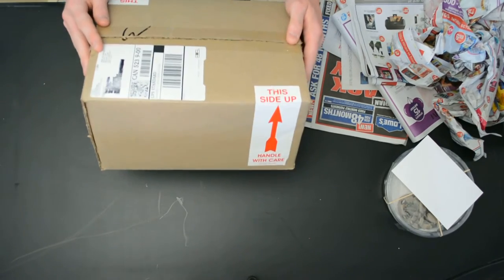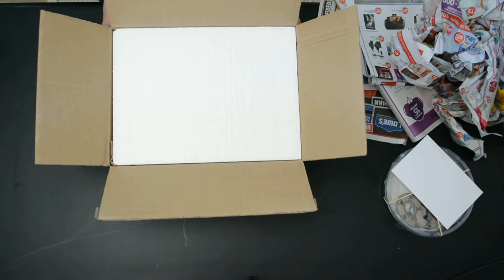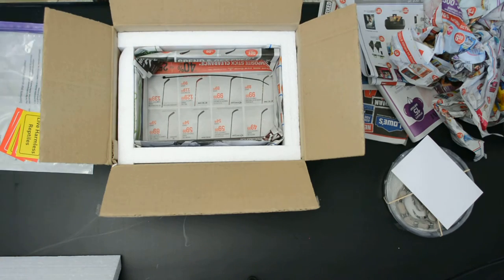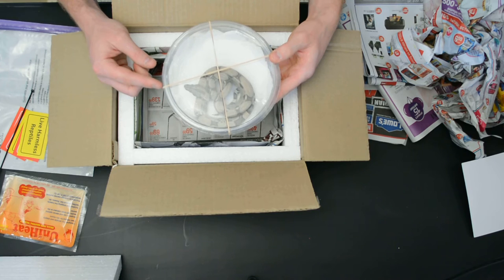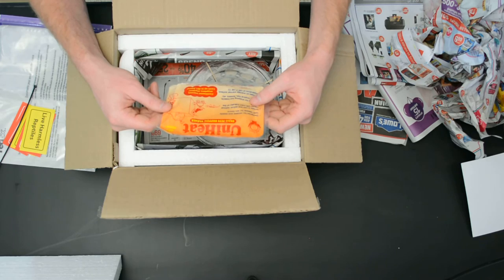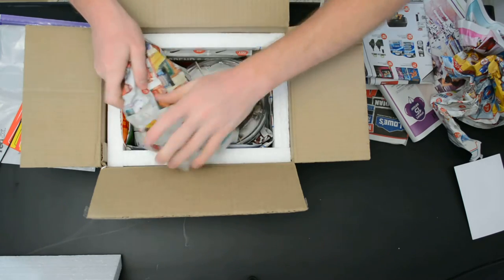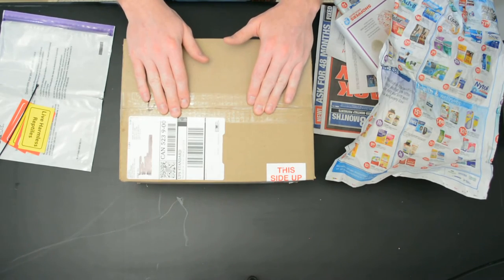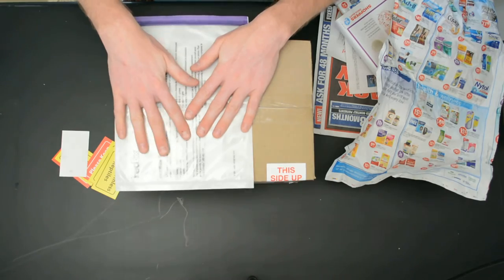Shipping Video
Just a dry run on how I ship reptiles out. I use Reptiles Express almost exclusively.  It usually works great on both the buyer and sellers end I have had 100% success rate (KNOCK ON WOOD) using them. I used the RE service when importing boas from the USA a couple years ago and had good results with there as well.

If you use a different method or have other tips please share!

Dont forget to click the subscribe button down below and "Like" the Revolution Boas Facebook I have a package coming in at the end of the week and you are not going to want to miss the unboxing video!